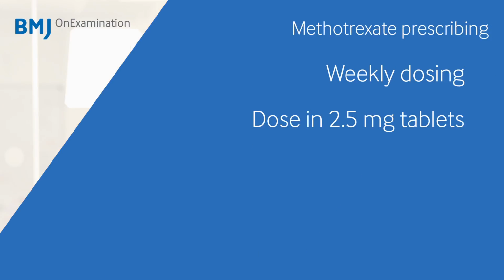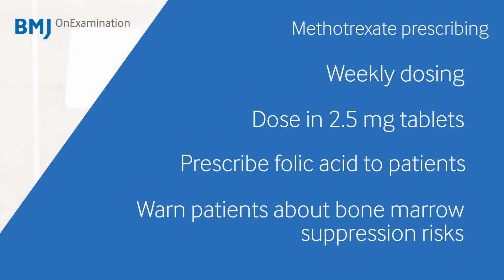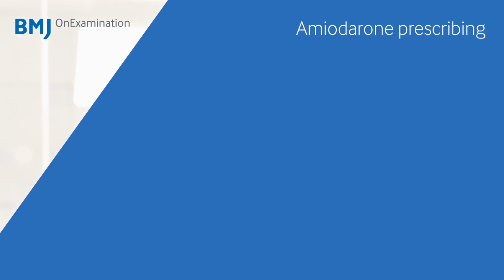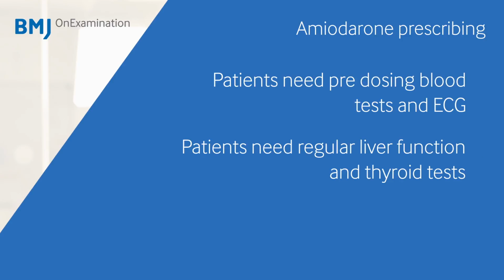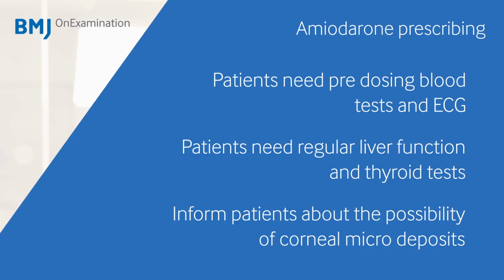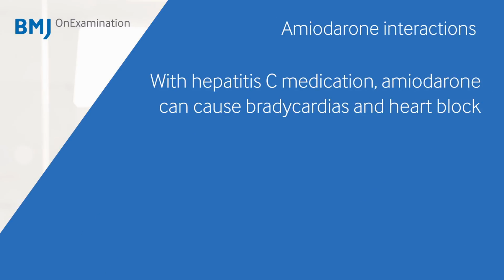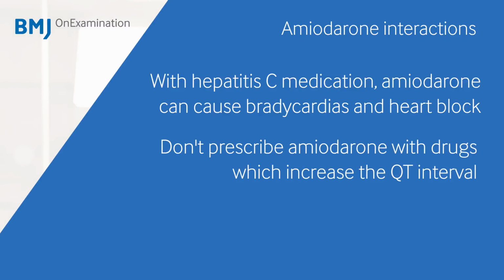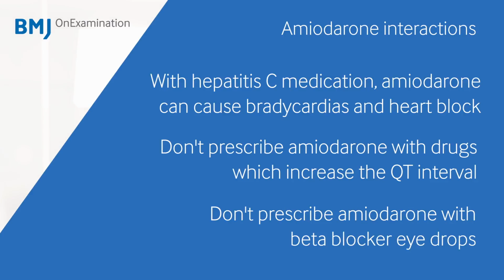Shared Care Prescribing for MRCGP AKT Exam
Dr Geraint Preest, Clinical Section Editor at BMJ OnExamination, gives you some hints and tips for shared care prescribing.